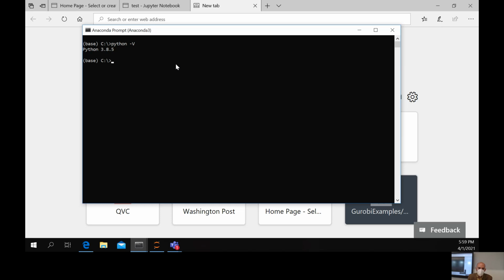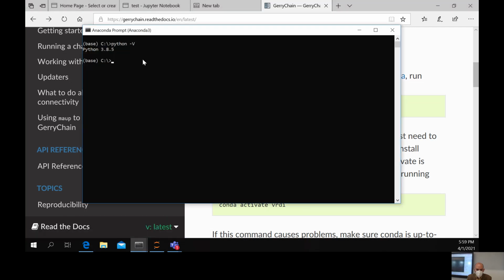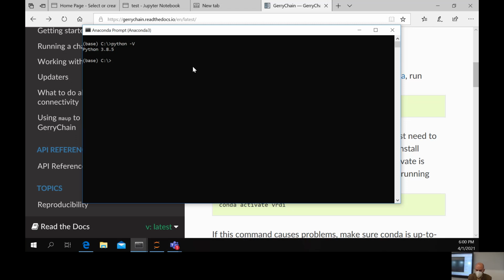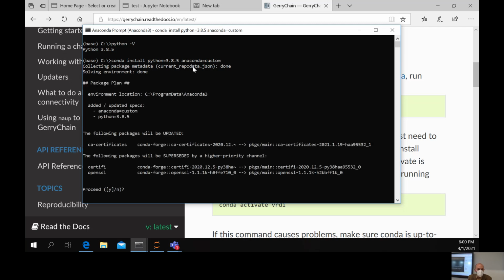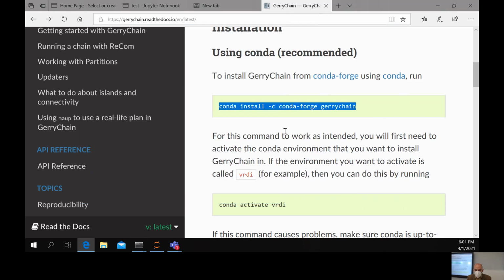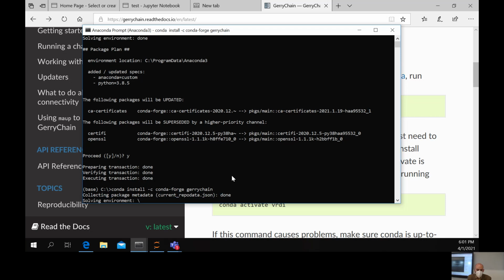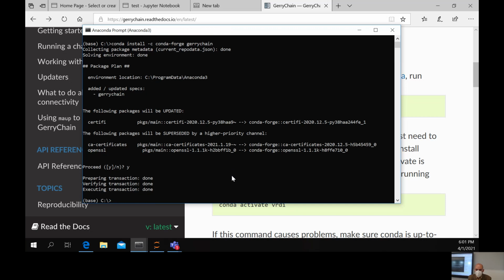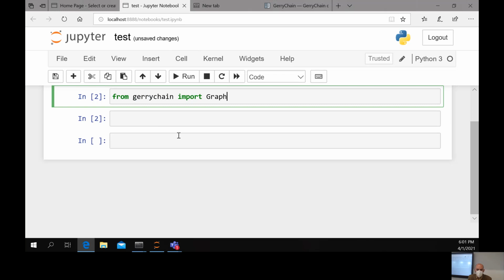IEM 4013 GerryChain Install